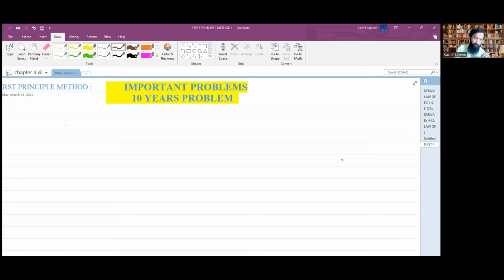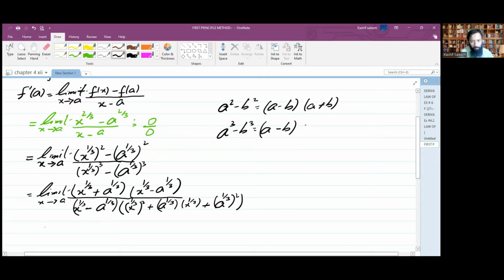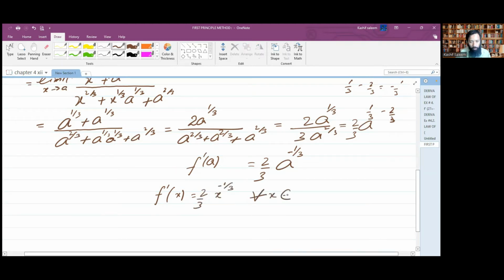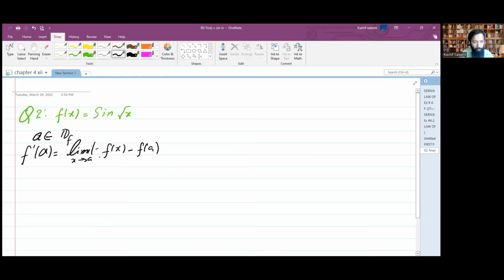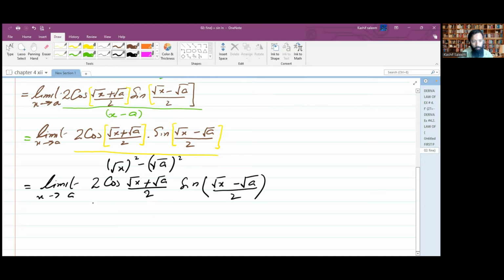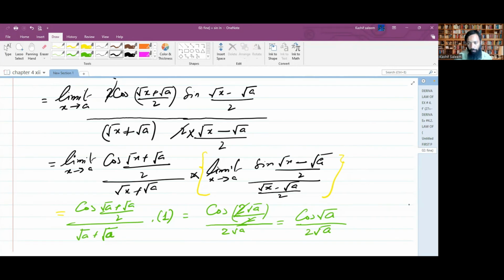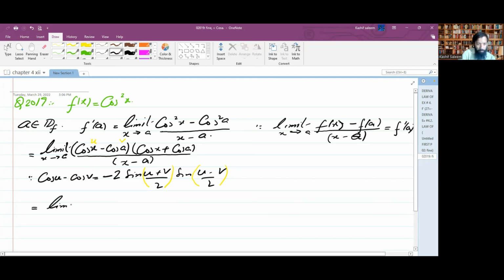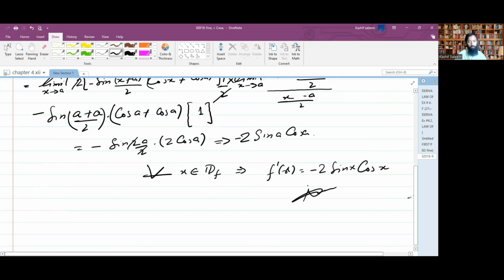DERIVATIVES: First Principle Method: Past Papers (5 Years) Questions |IMPORTANT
In this lecture we have discussed about first principle method application. How can we find derivative using first principle method. All the question in this lecture are from past papers. In the last lecture we learn what actually derivative is. link of the last lecture is also given here.